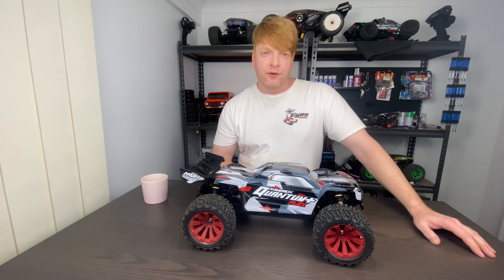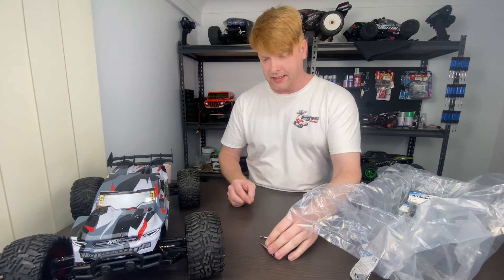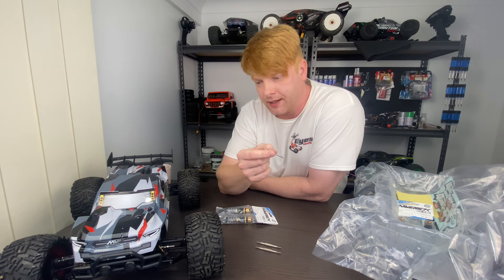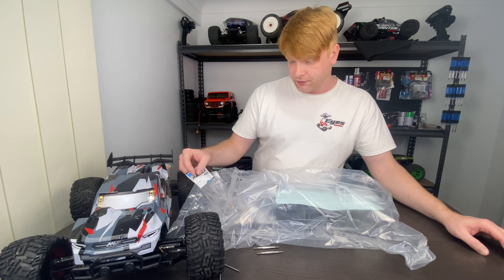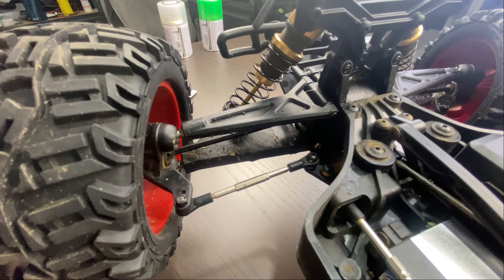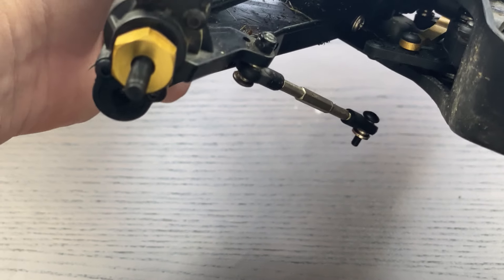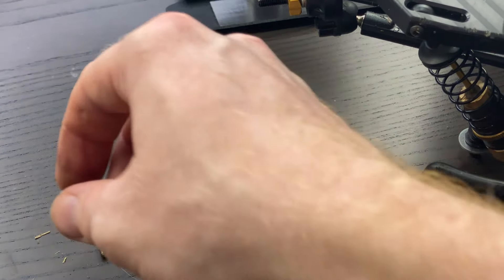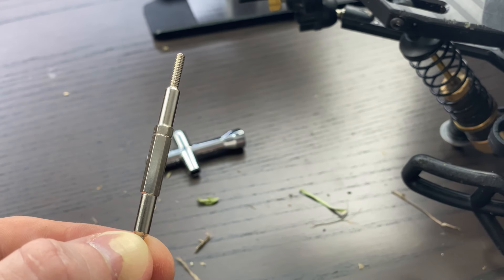Maverick Quantum Flux - 3 MUST DO HD Upgrades!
In this video, we upgrade my Maverick Quantum Plus XT Flux with HD parts directly from Maverick RC!

Clear body part number: 150250
HD aluminium shocks 2pcs part number  150261
Maverick HD turnbuckles Part number 150259

New to Eyes On RC Offical YouTube channel? Here's what you need to know!

Eyes On RC is the premier destination for fun and exciting RC car videos! Eyes On RC delivers all of the information and action that RC car, buggy, and truck enthusiasts are looking for. From new product reviews to projects, how-to's, and tips, Eyes On RC is the source for electric and nitro RC success for new drivers, hard-core enthusiasts, and racing pros.